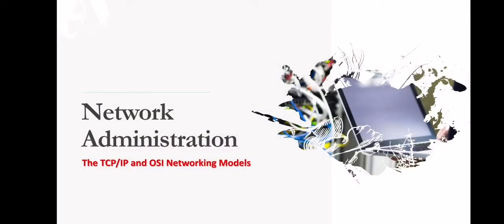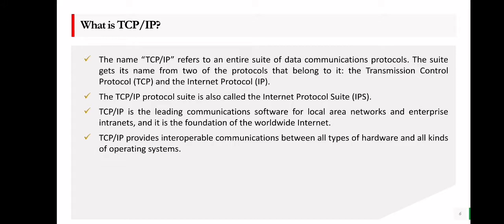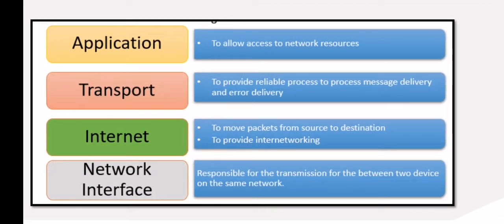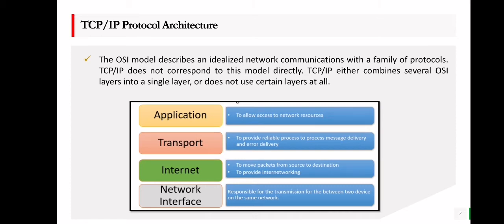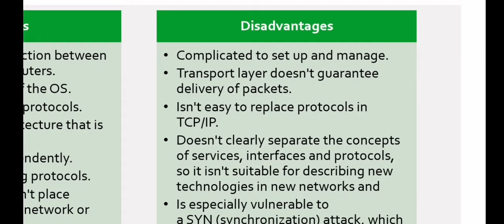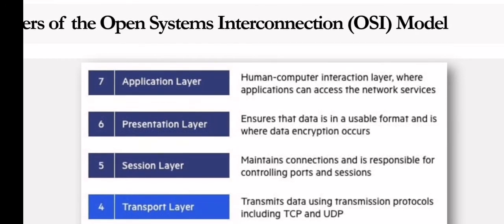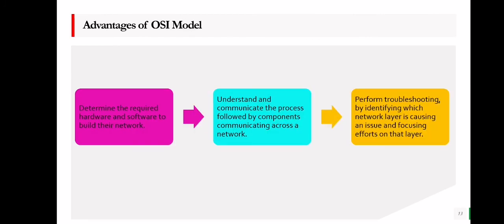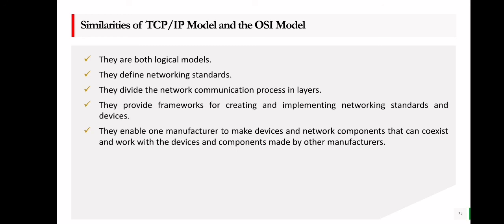Network Administration - TCP/IP and OSI Network Models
This video discusses the TCP/IP and OSI  Network Models in Network Administration.